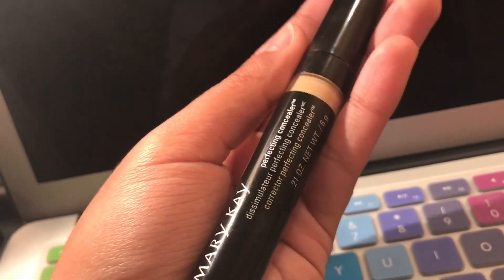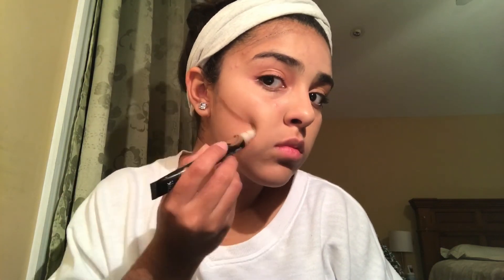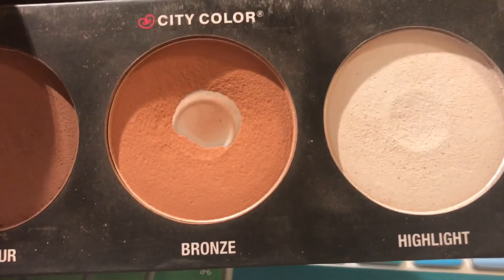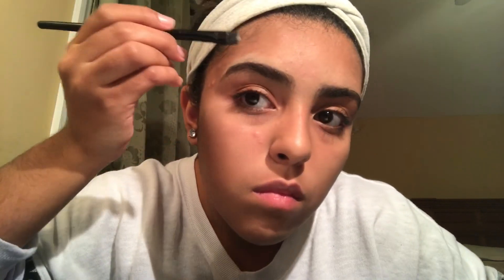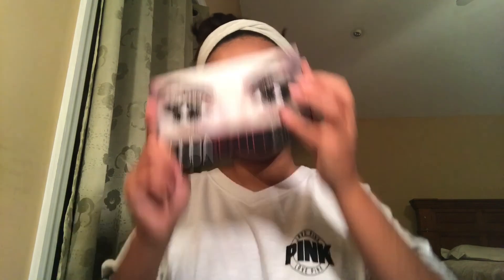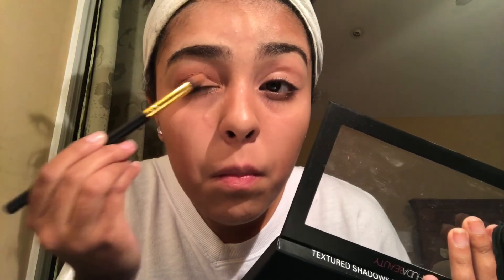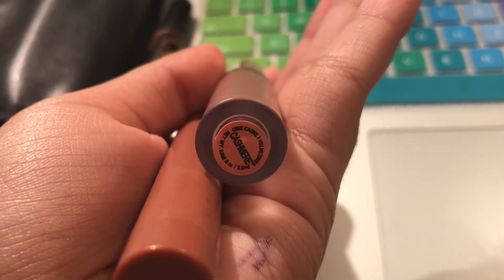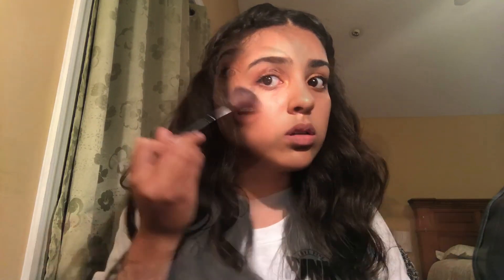|EASY MAKEUP AND HAIR TUTORIAL!!!!|